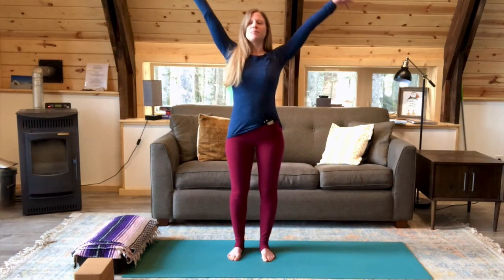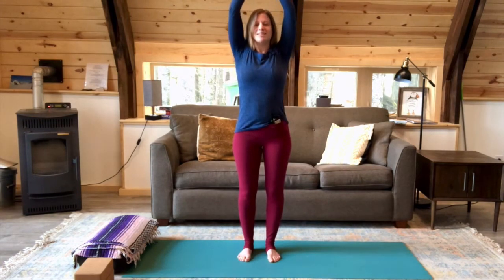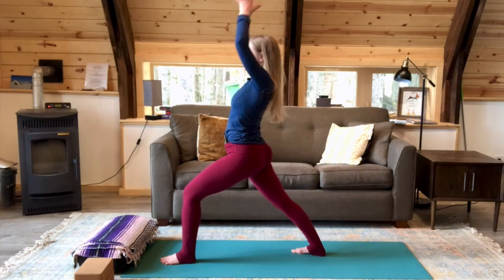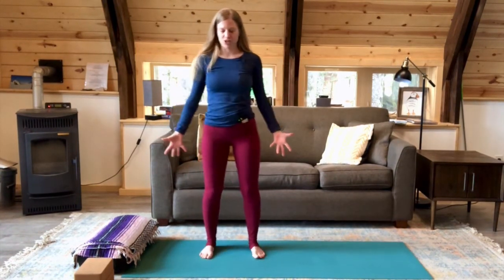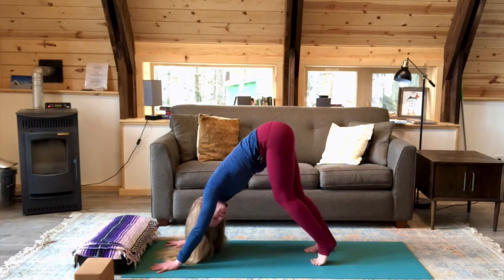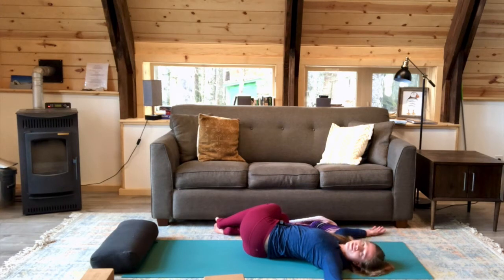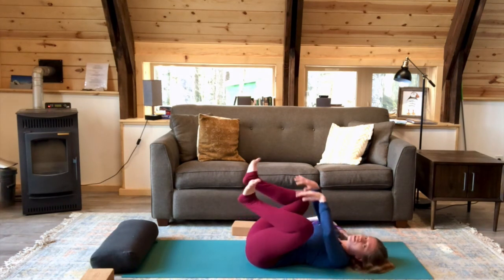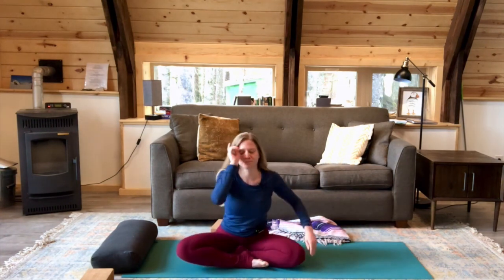Gentle Morning Yoga to Energize the Body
This gentle yoga session energizes the body with movement for the spine and hips. It wakes up the c

+ You may like to have props such as blocks, a bolster, pillow, or blanket.
+ Listen to your body and move as it feels comfortable for you.
+ Each pose is invitational. There is no right or wrong way to do this practice.